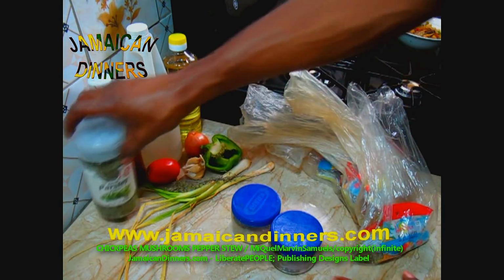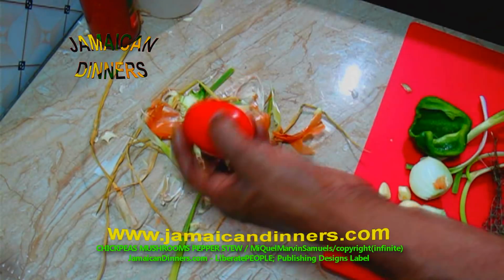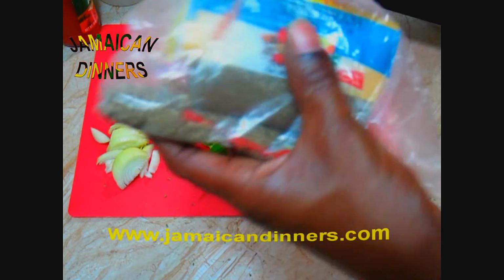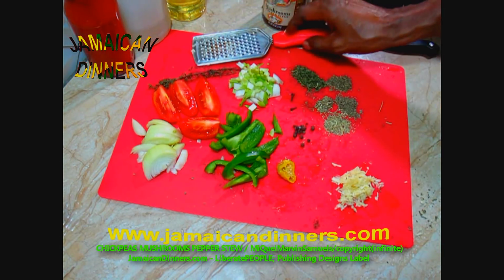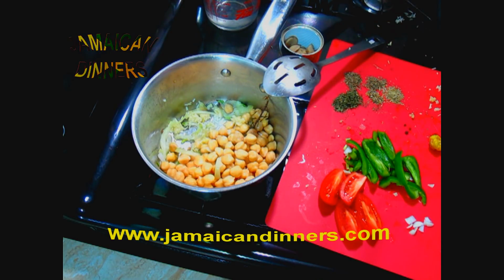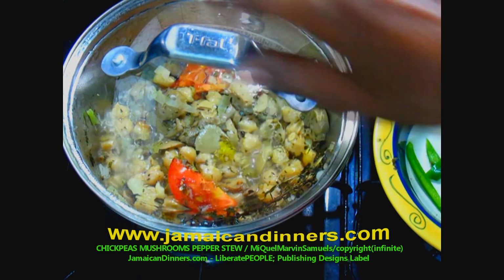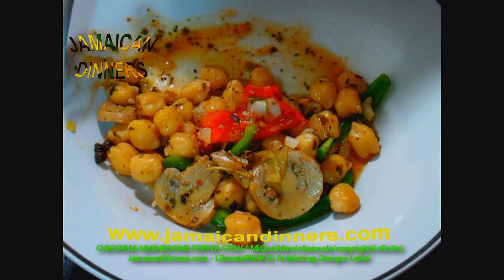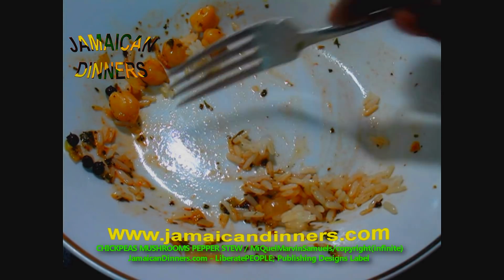CHICKPEAS MUSHROOMS PEPPER STEW: Italian Americas Vegan Cooking Recipe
You-tube Cooking TV Show: Chickpeas Mushrooms Pepper Stew episode; Try this vegan meal and give us feedback.
Cooking with Herbs; Learn How I prepared and cooked Chickpeas Mushrooms Pepper Stew Recipe VeganCookingRecipe,. !!!